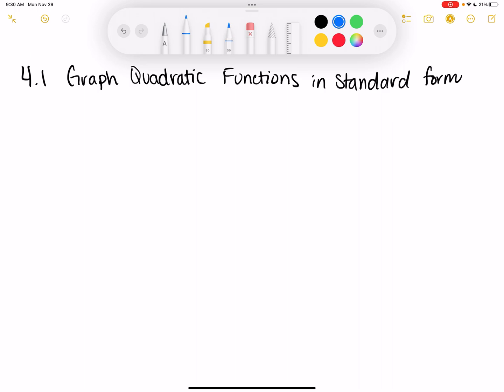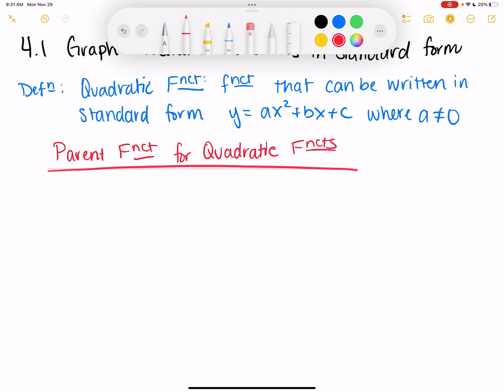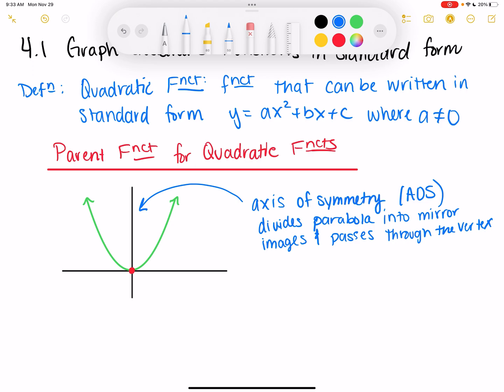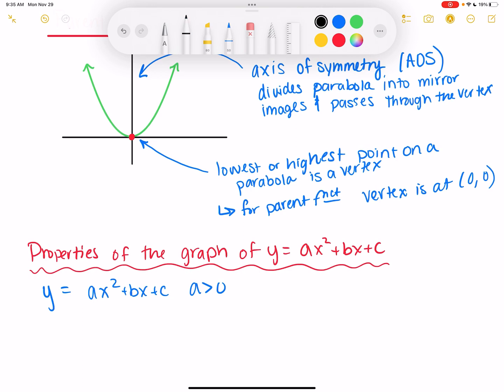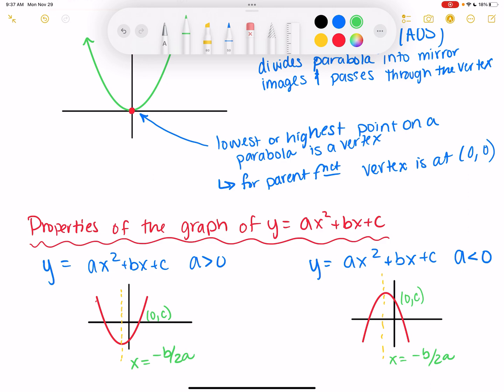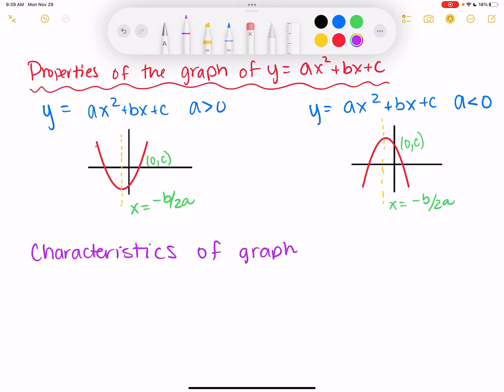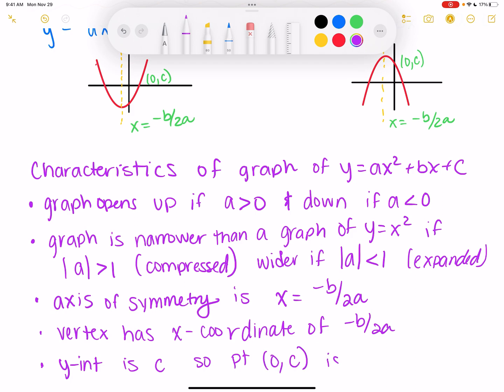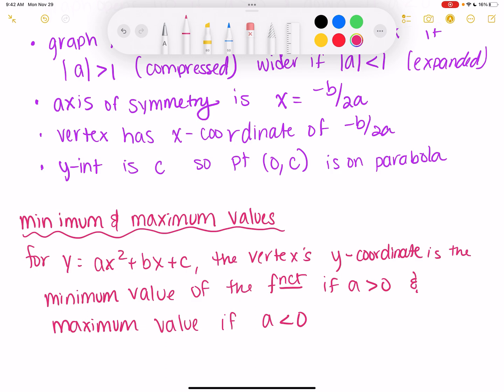Algebra 2 Graph Quadratic Functions in Standard Form notes